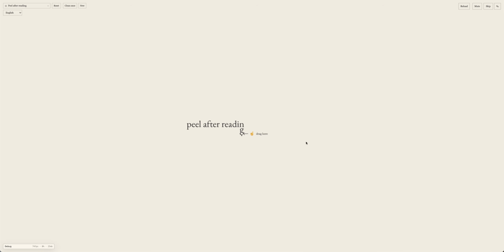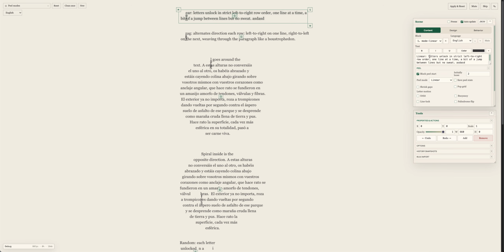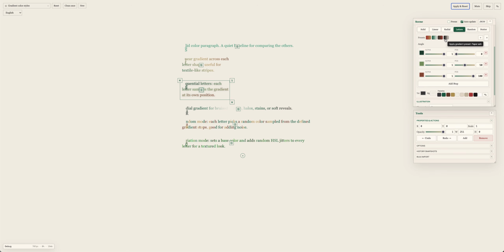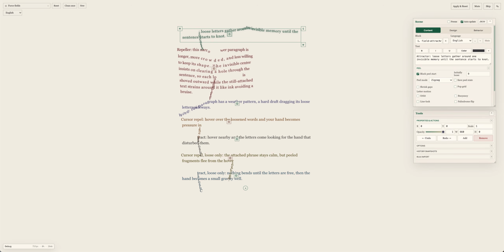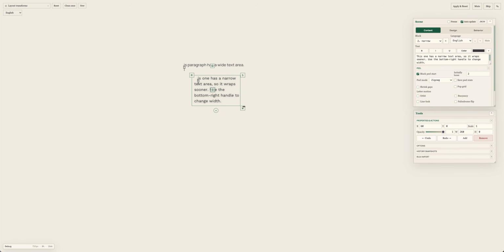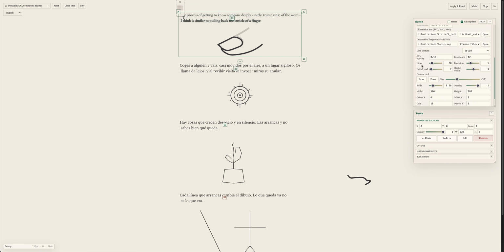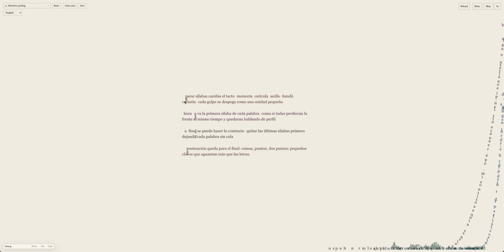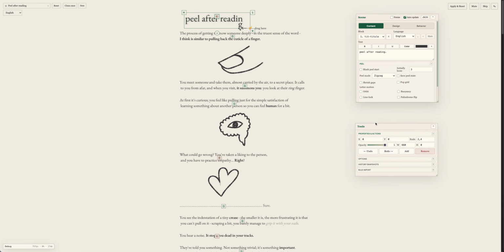PeelType - Kinetic Typography Editor & Framework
PeelType is an editor and framework for experimental interactive typography.
It treats text like physical material: letters can be peeled, pulled, censored, shaken, tethered, attracted by force fields, constrained into shapes, and used as narrative triggers.